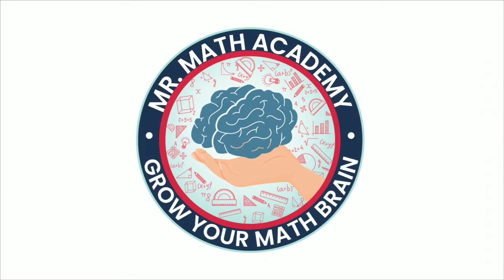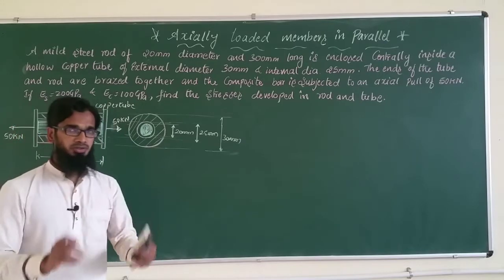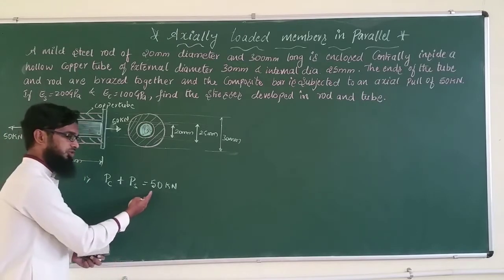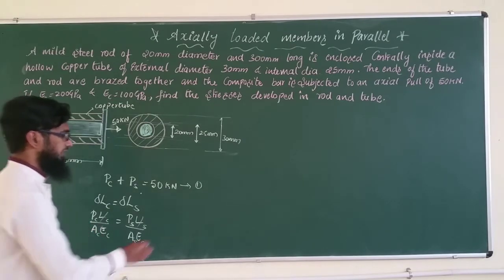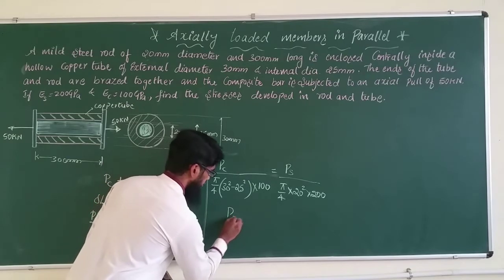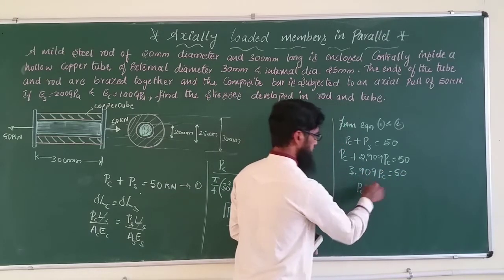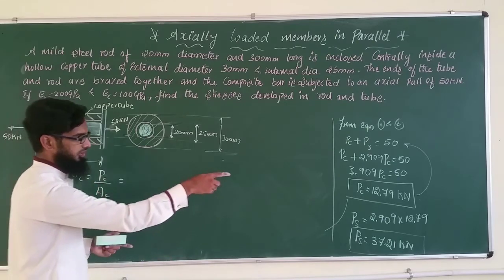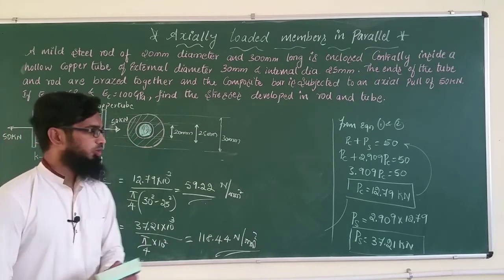Numericas on comopsite sections| Axially loaded members |BE|Mech|Civil